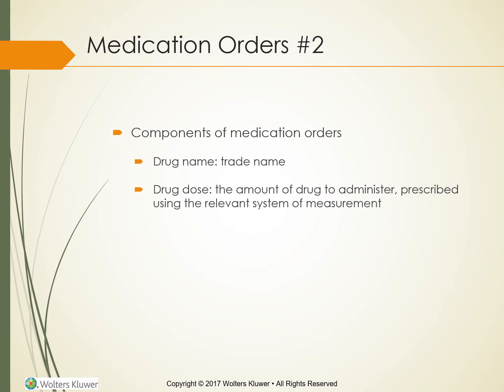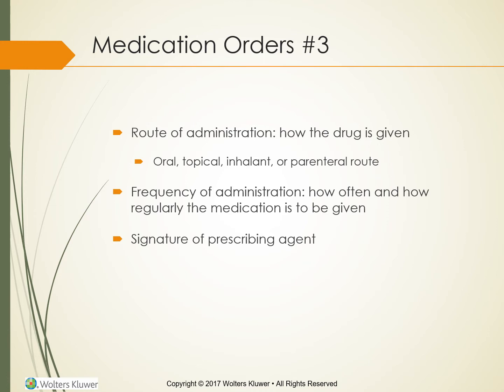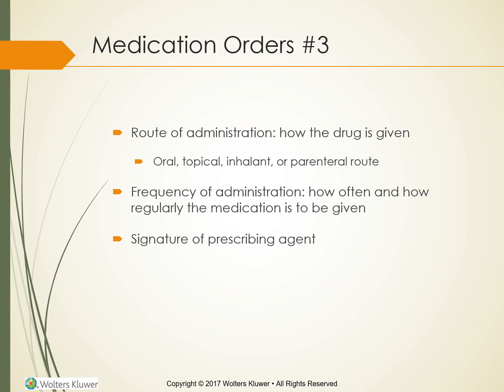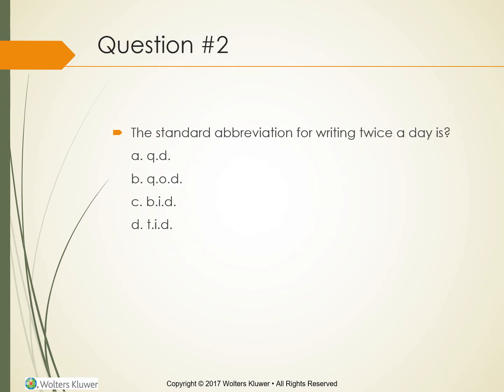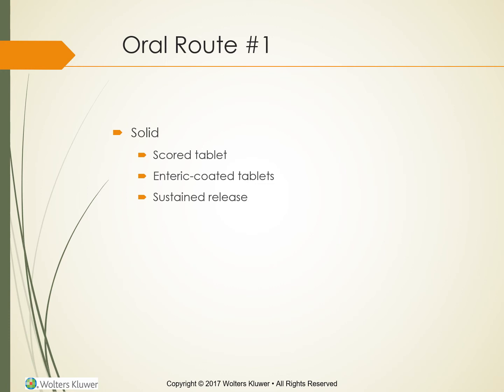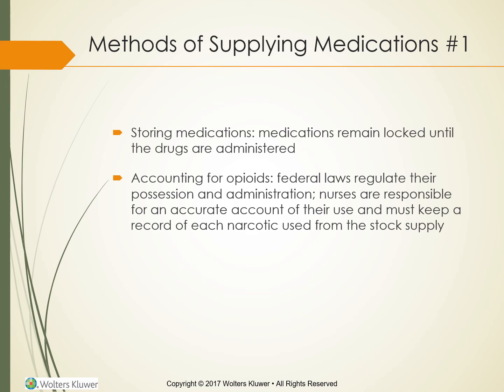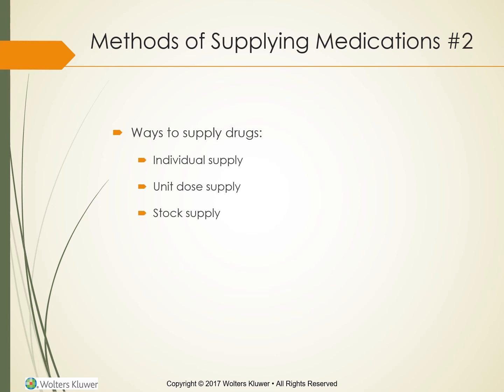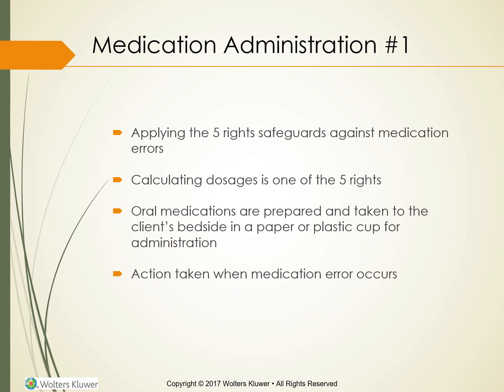Oral Medication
Nursing lecture introducing the basic concepts related to oral medication.